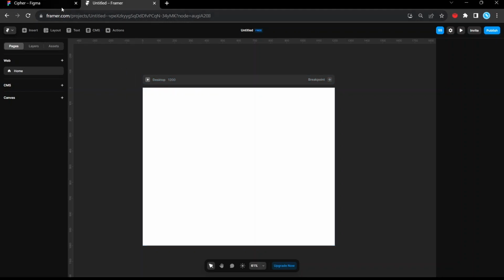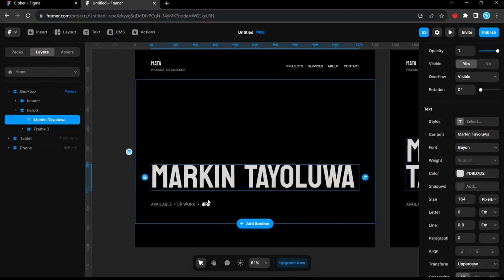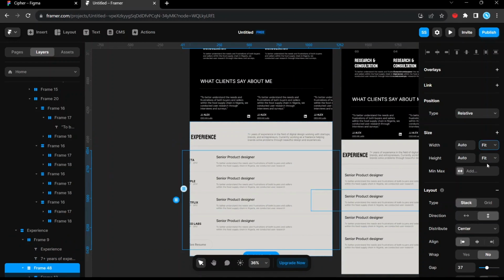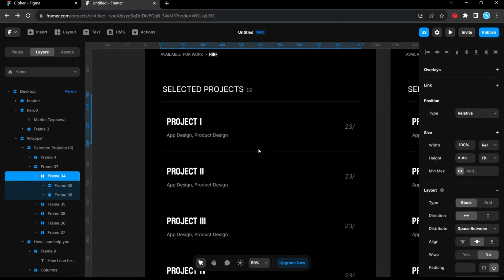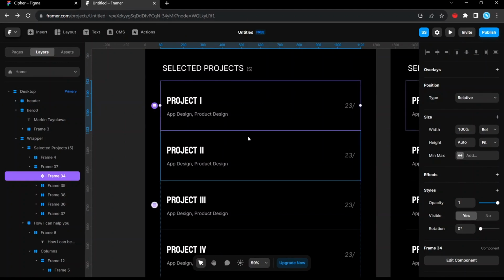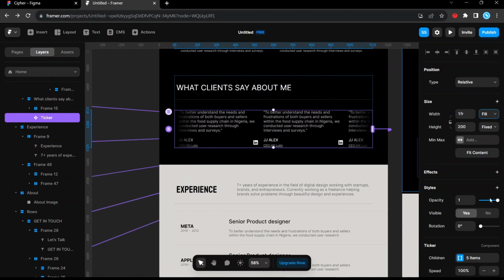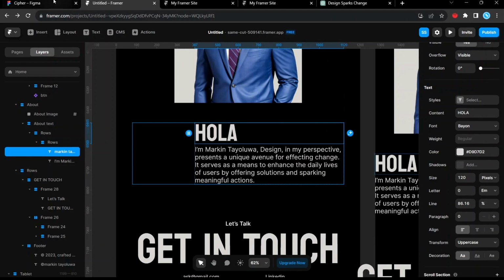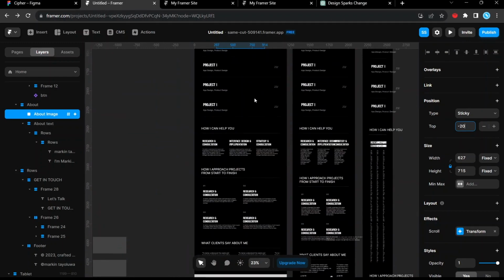Building your Portfoio with Framer